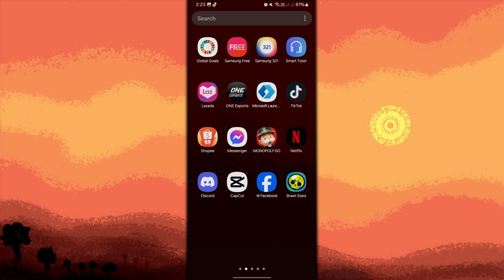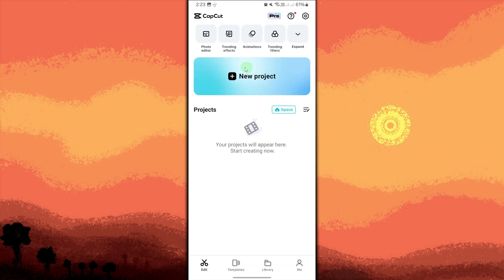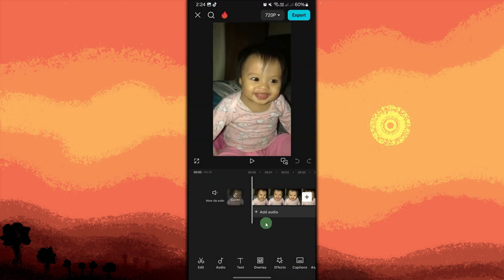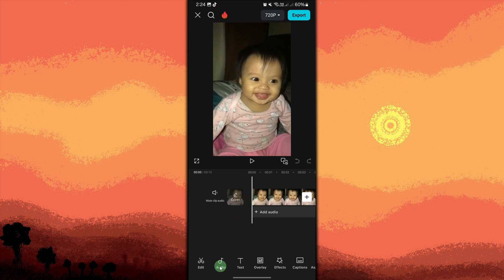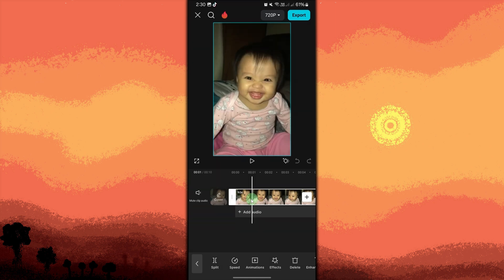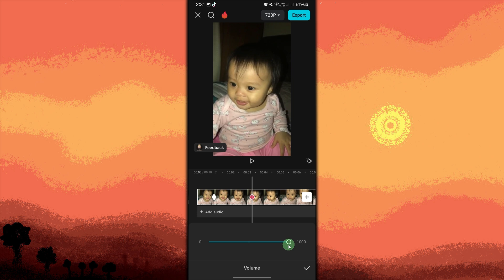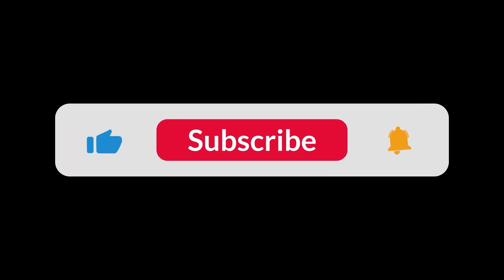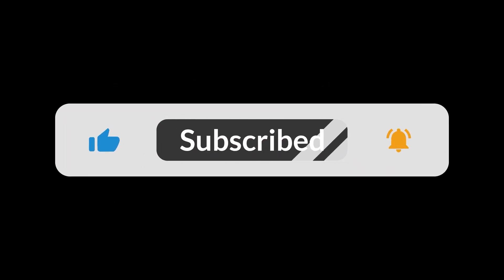How To Gradually Increase Volume In CapCut (Easy Method)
This video will show you how to gradually increase volume in CapCut. This technique will let your slowly increase audio volume in your video edits.